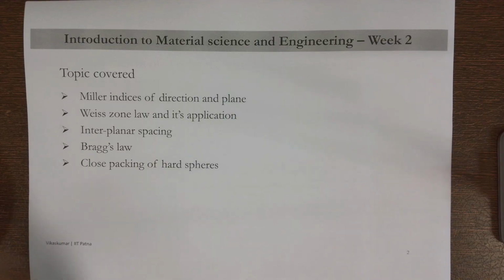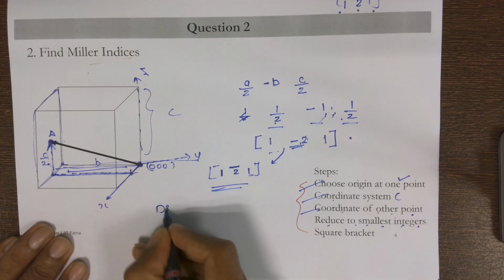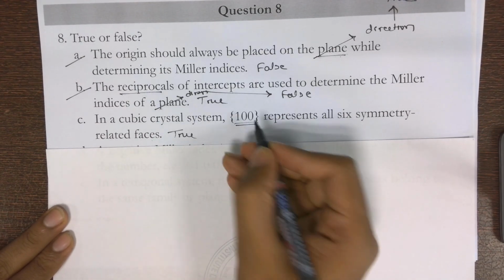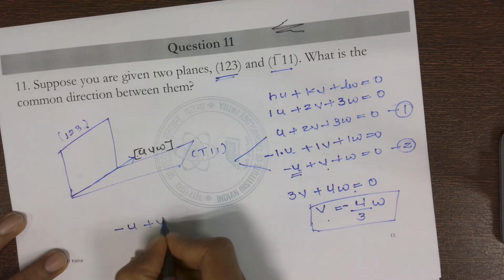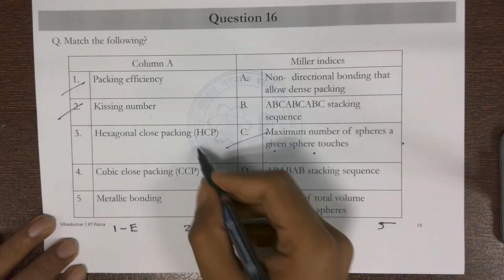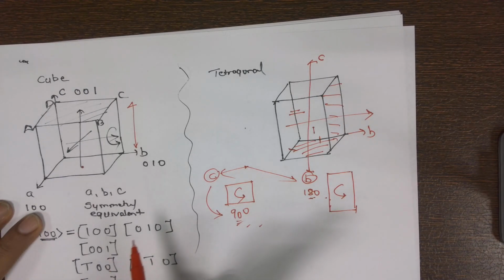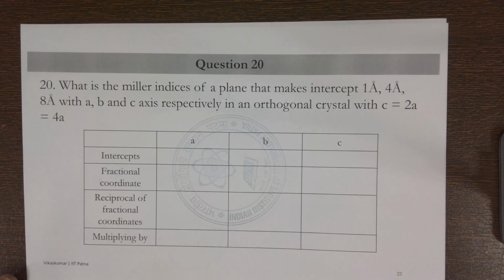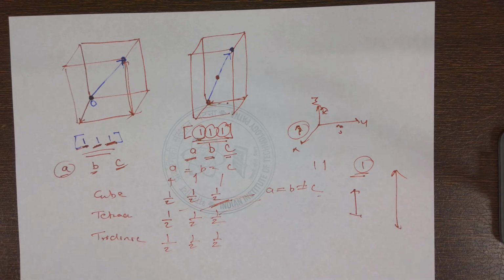Week 2 Introduction to materials Science and Engineering